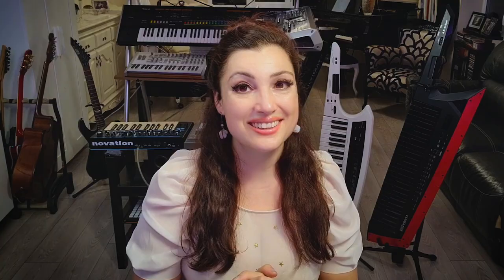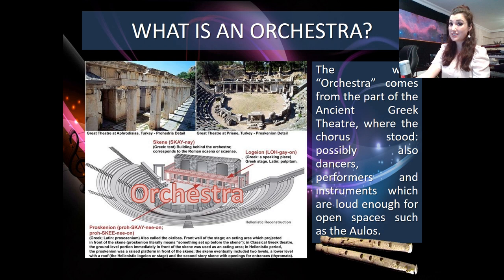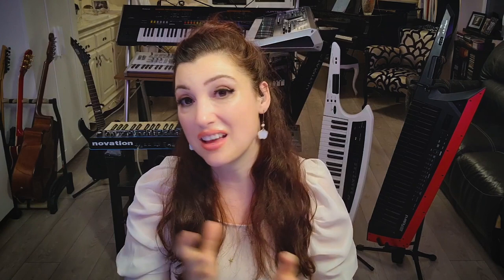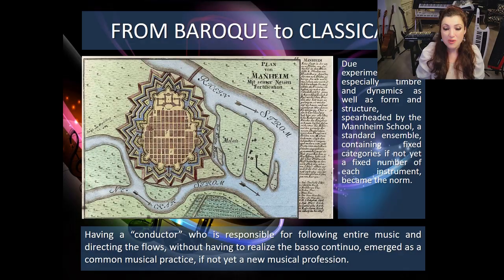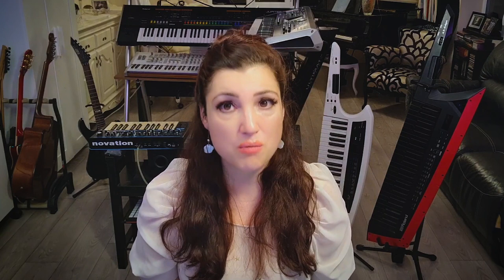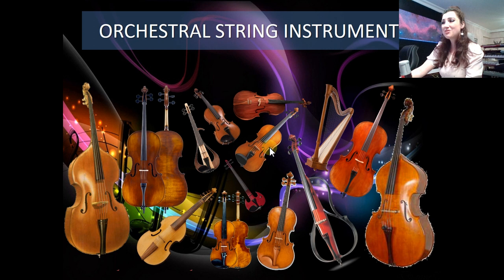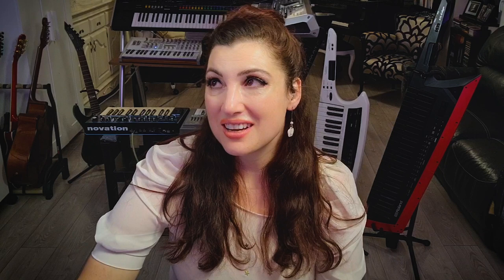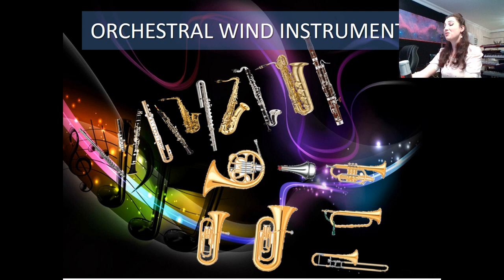Fulya Çelikel - Introduction to the Orchestra pt.1: Instruments of Western Music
In this series, I will be sharing what I learned about the orchestra during my trek as a musicologist and a composer who had instrumentation lessons and studied great composers' works for the orchestra. This video is originally conceived as a supplement for my HUM 304: Major Works of Western Music lectures at Sabancı University (hence the double start, sorry for that). I hope this content is useful especially for those of you from a non-music specific background and are interested in music history, instruments and just the general acculturation into music.